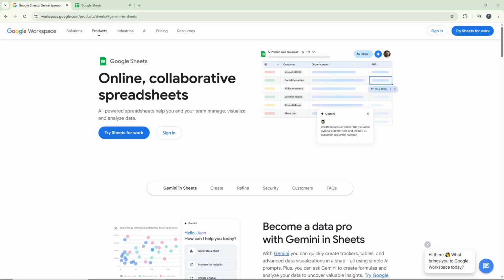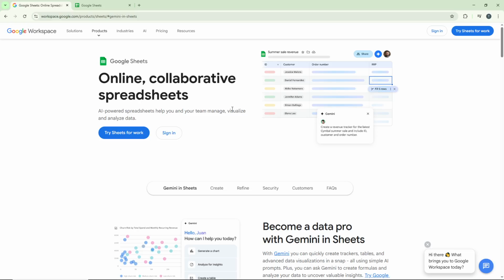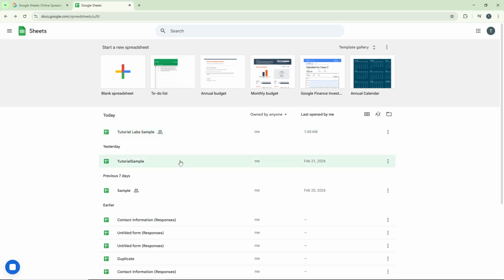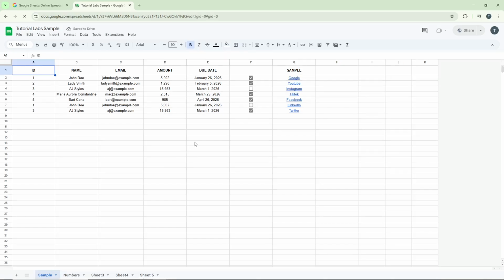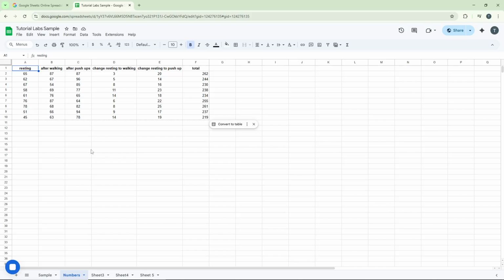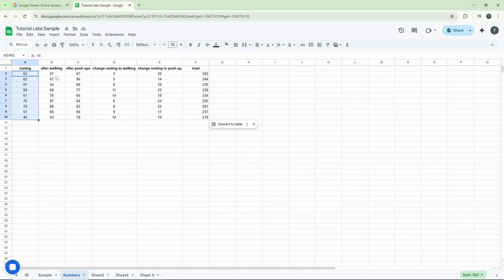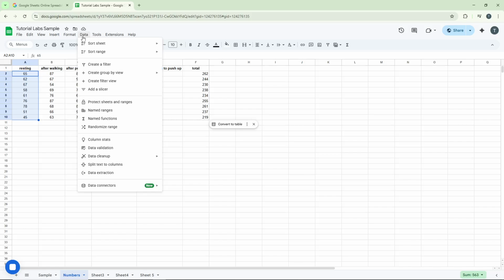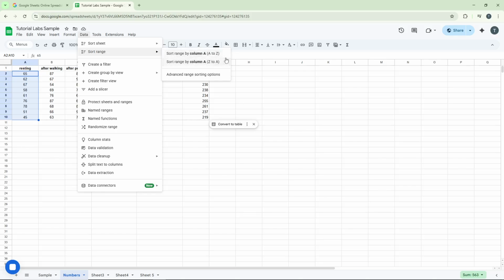How To Sort From Highest To Lowest In Google Sheets (Tutorial 2026)